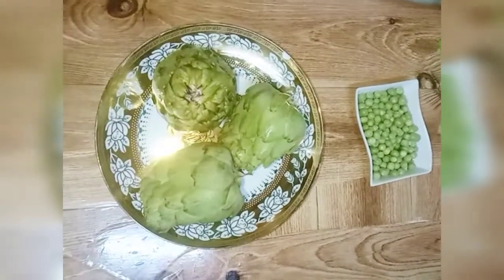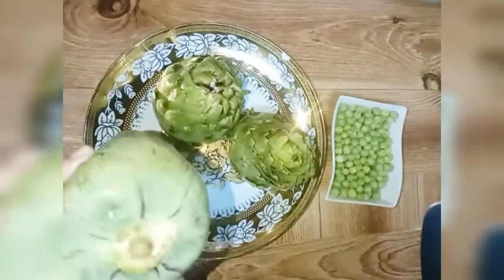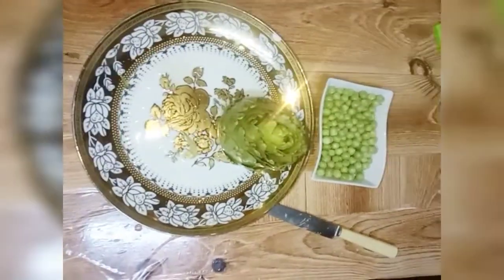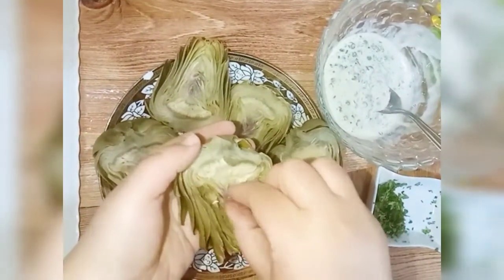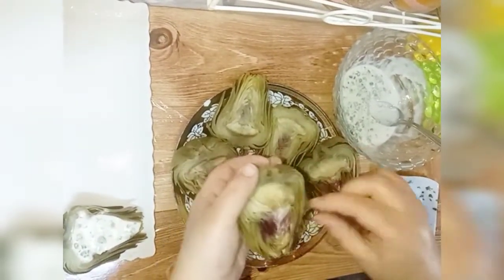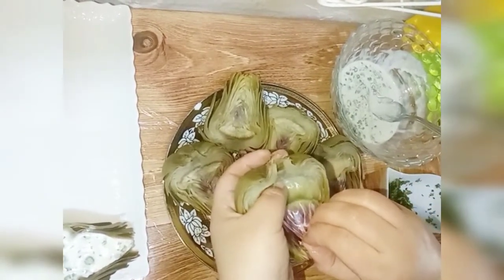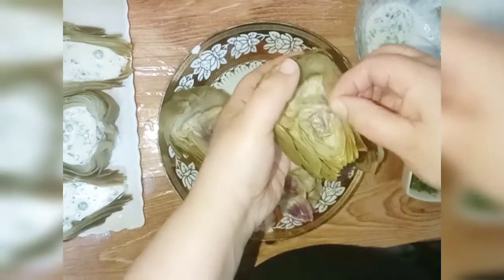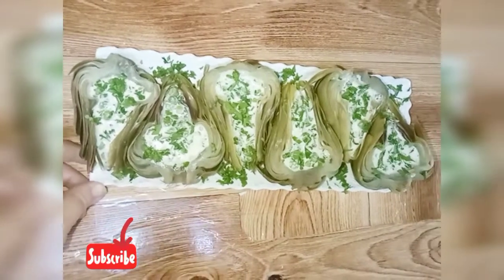قوق معمر بجلبانا كيجي رائع